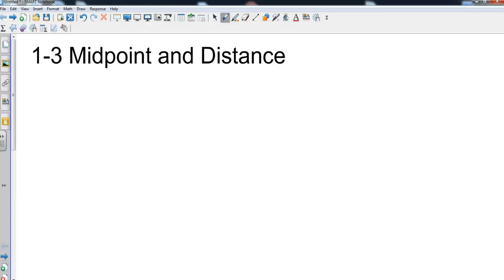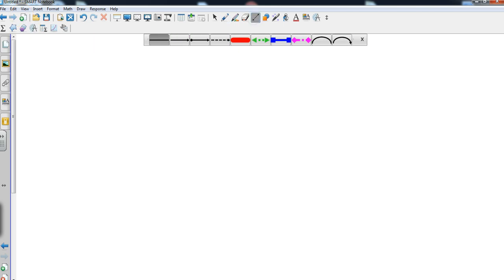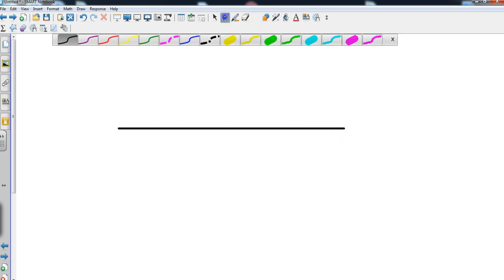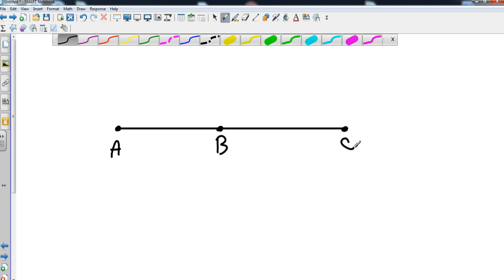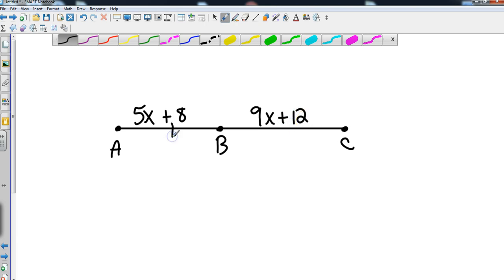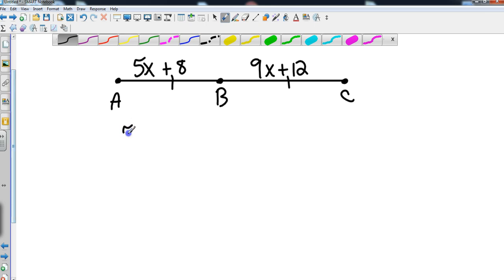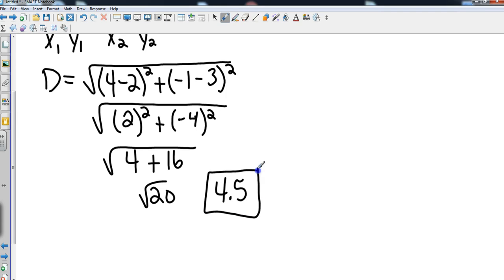BI Geometry 1 3 Midpoints and Distance